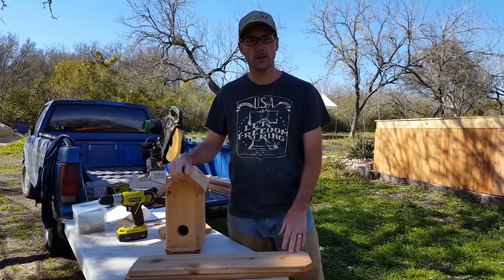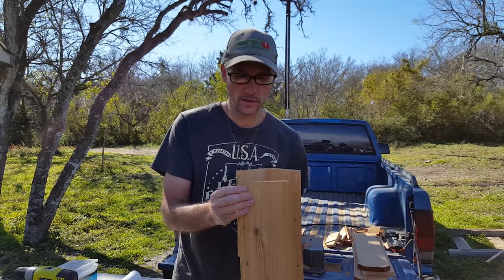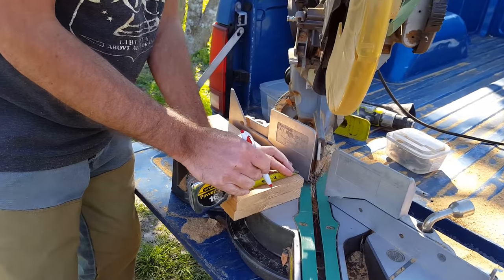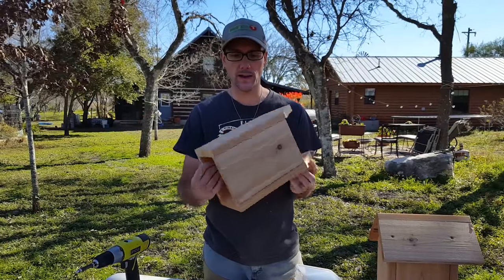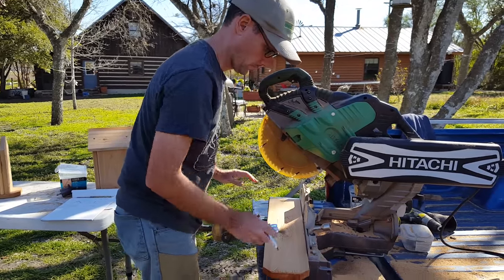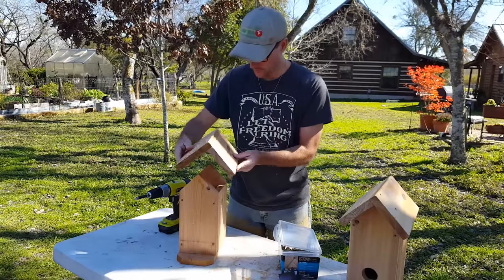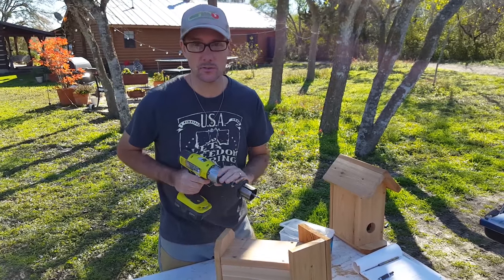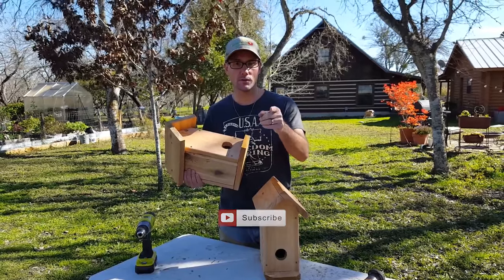How to Build A Birdhouse: Use Scrap Fence Board Ends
How to build a birdhouse using the scrap ends of fence boards. This is a fun simple project after you've worked hard completing a deck or fence. Those scrap boards can go to good use and provide a cute home for your local wildlife.

In the video I show a photo of some dimensions that I drew to help me plan this project. Don't use that all by itself! I have inaccurate notes on there that I didn't notice until I was finished editing the video.

growreallife is my hashtag to connect people interested in Growing Real Life. This is a bit of a double meaning. Growing Real means following the patterns of nature. Real Life is developed fully in our gardens and our souls when we pattern ourselves in harmony with nature. Grow with me.